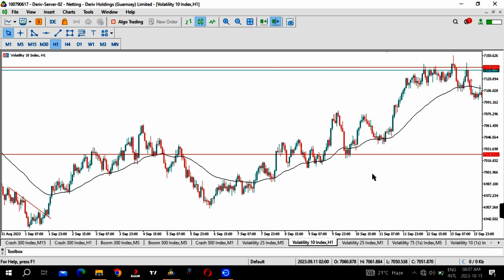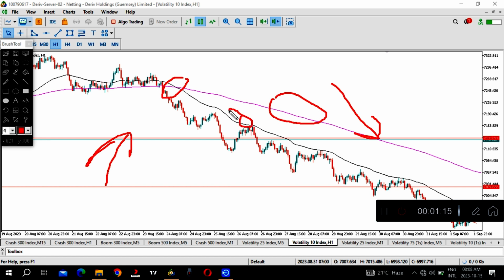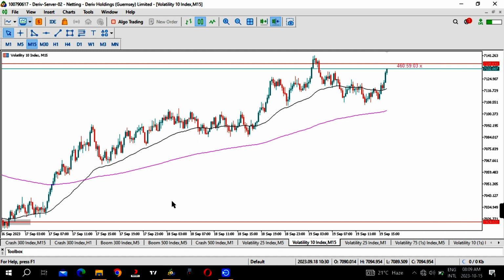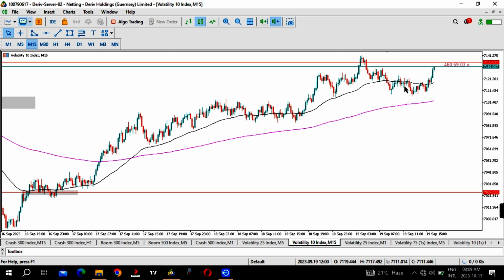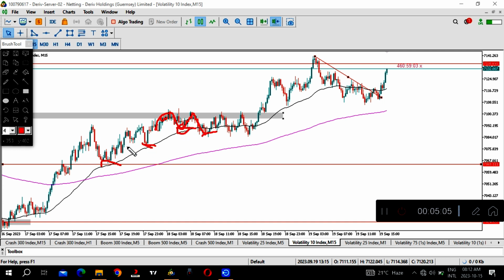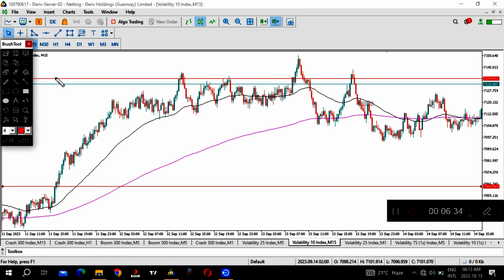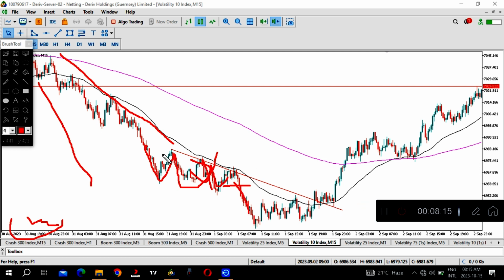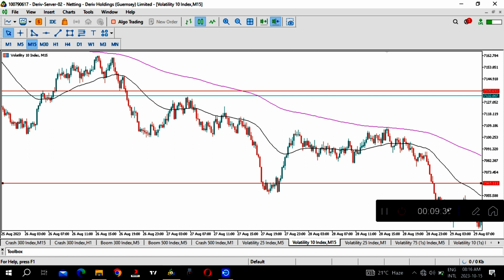How to trade synthetic indices profitably this year